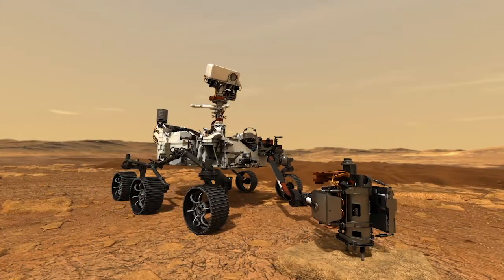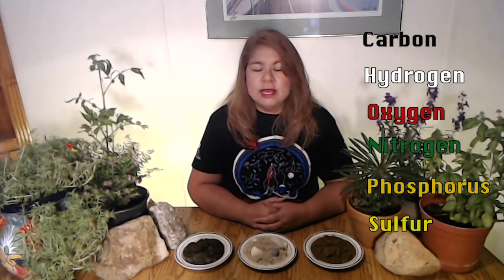Astrobiology: Soil Sleuths